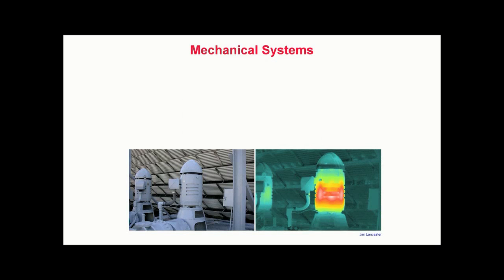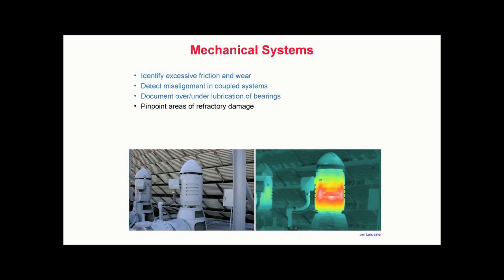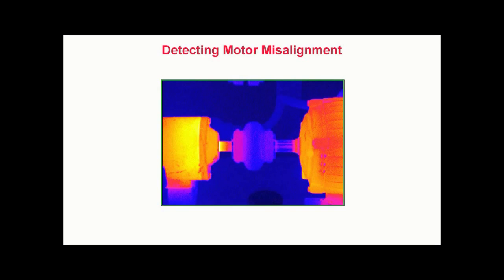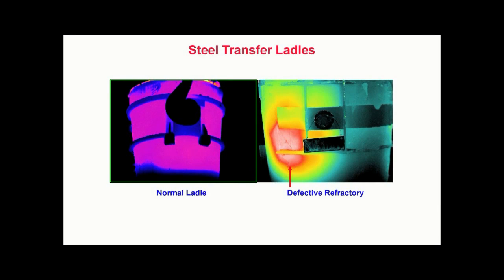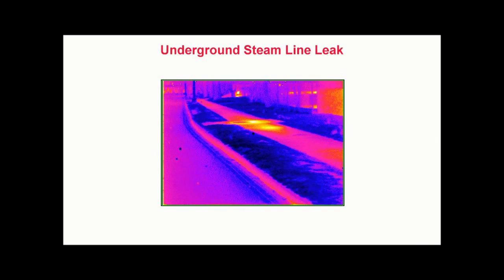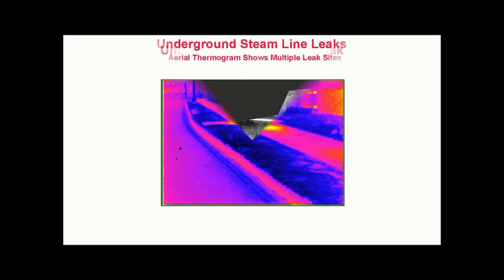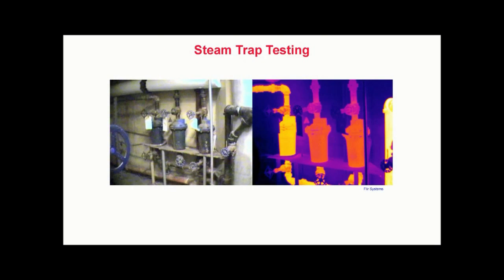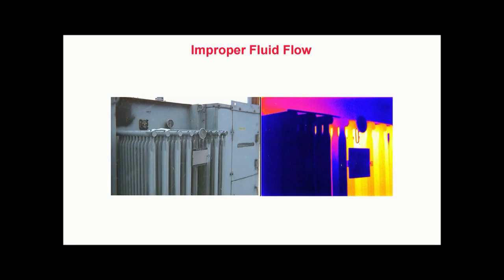Mechanical Infrared Thermography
Excerpt from Mechanical Infrared Thermography part of online infrared thermography training and certification